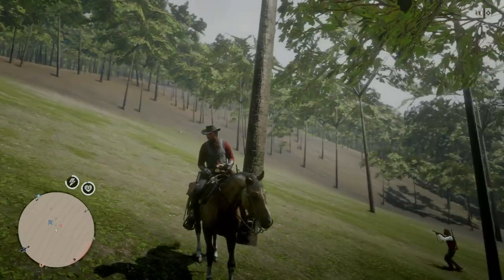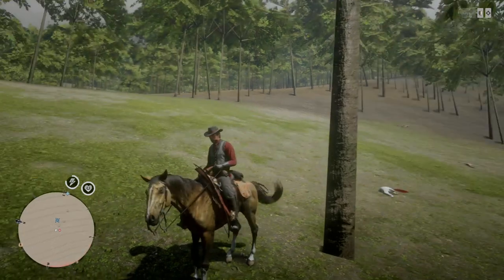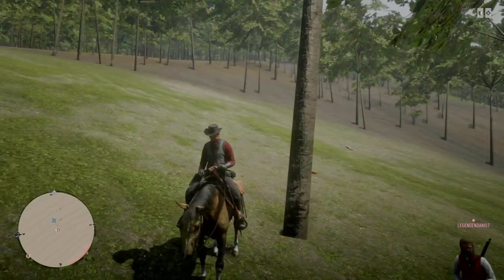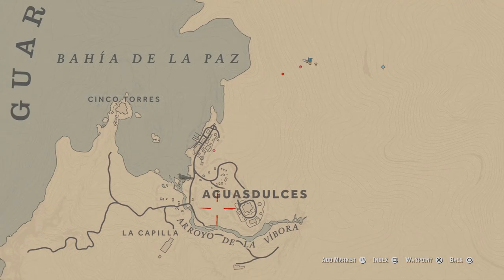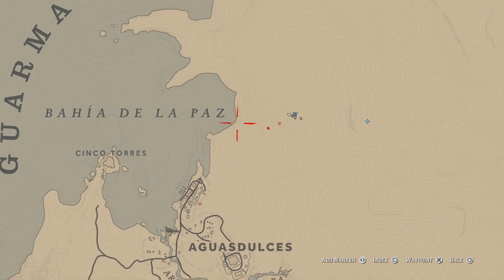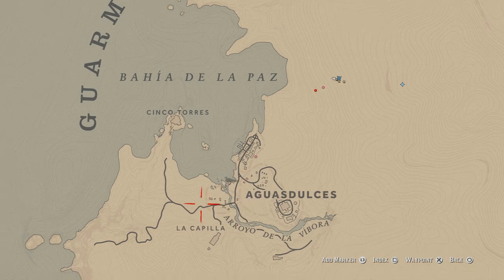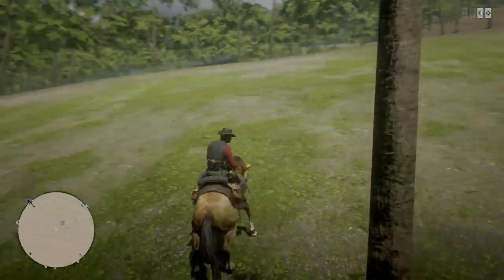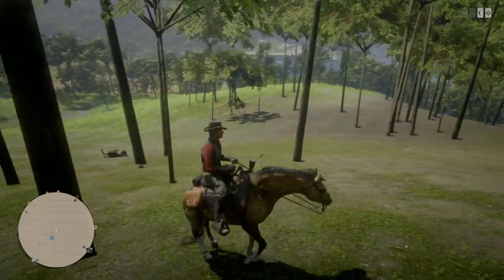How to Spawn Into Guarma Glitch (Online) | deadPik4chU's Red Dead Redemption 2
In this video I show how to spawn into Guarma from your friend's location!!!

-Make sure one of your friends arrive into Guarma.
-Afterwards have your friend go to the location shown in video that is past the cornfields.
-Then join your friends session from the console menu.

**Note: you must join session from console menu, this will not work from in-game menu**

Special thanks to PremiereHell for showing me spawn location!!!

Live Streaming of Gameplay for PS4 titles. Currently playing Red Dead Redemption 2!!!